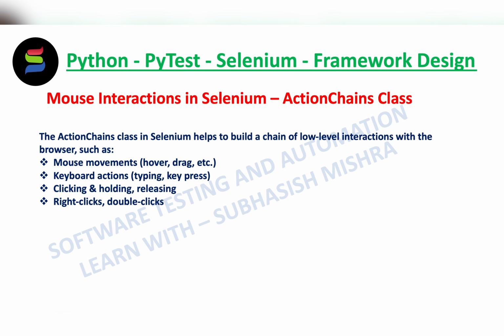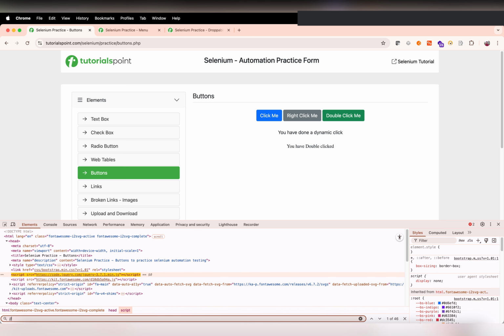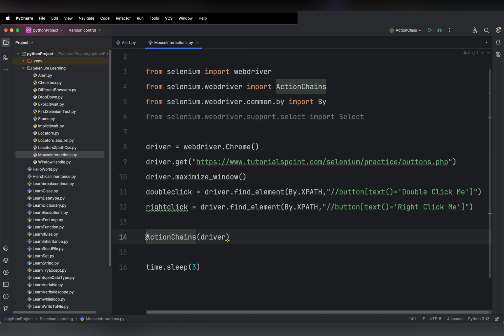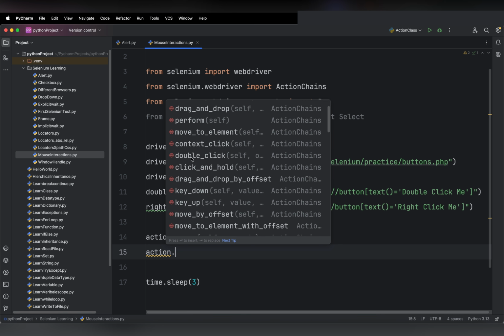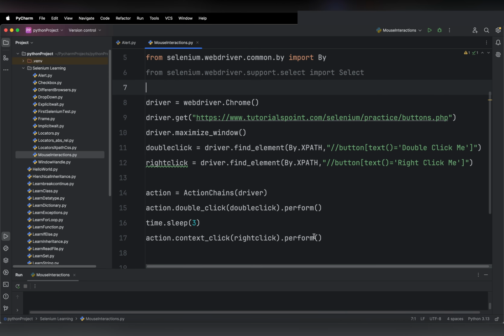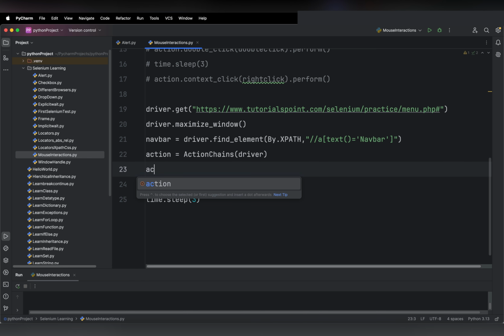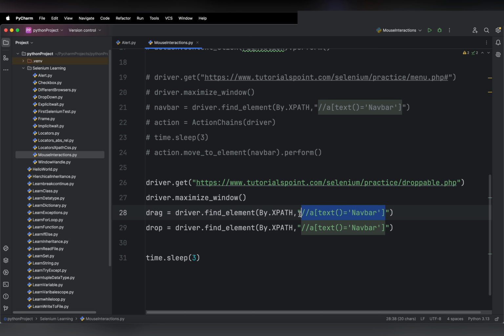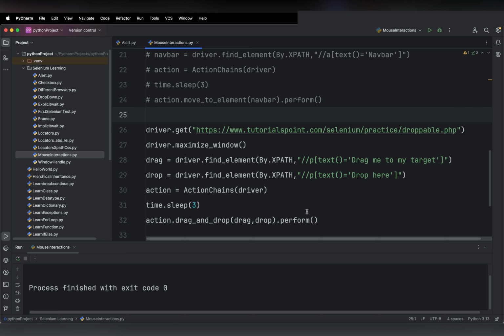40. Mouse Interactions in Selenium | Mouse Hover | Drag and Drop | Selenium - Python Tutorial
Here you will learn, different types of mouse interactions in selenium python using ActionChains class.